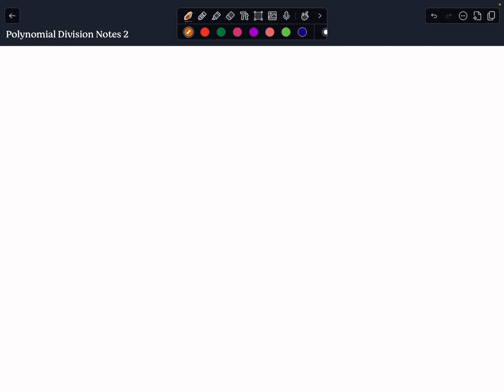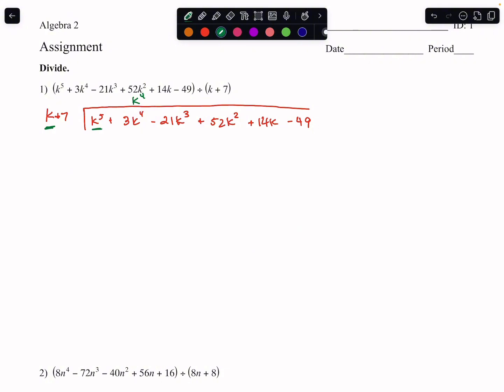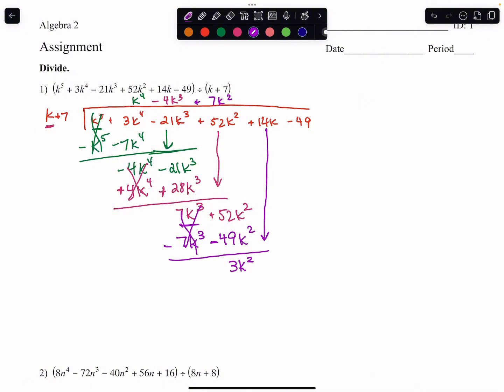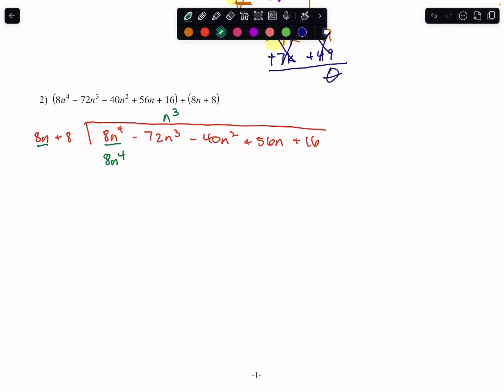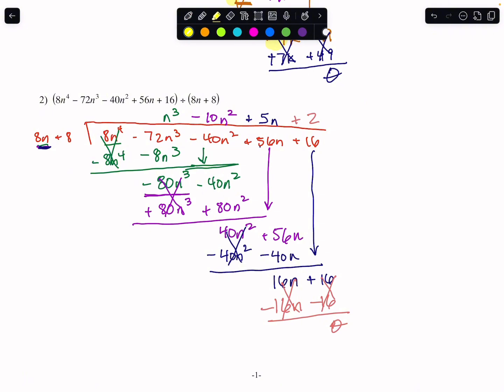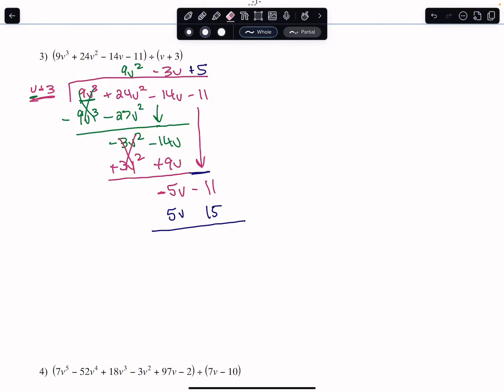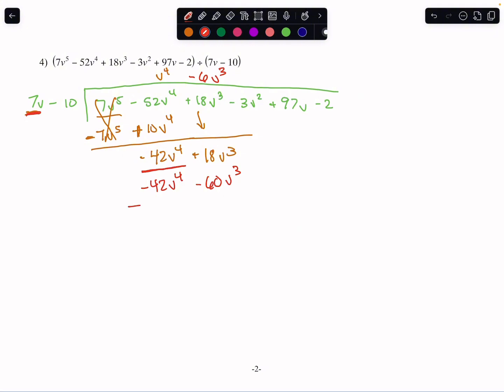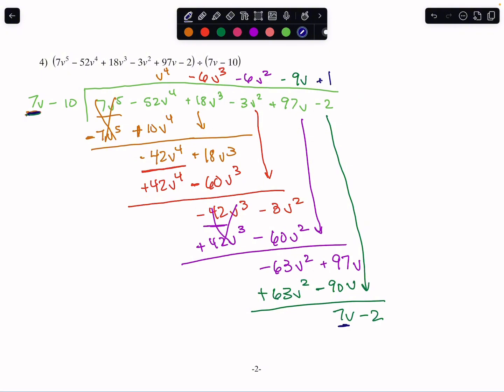Polynomial Long Division